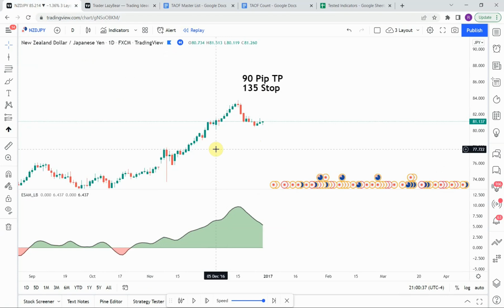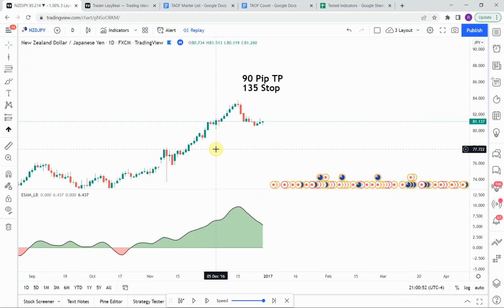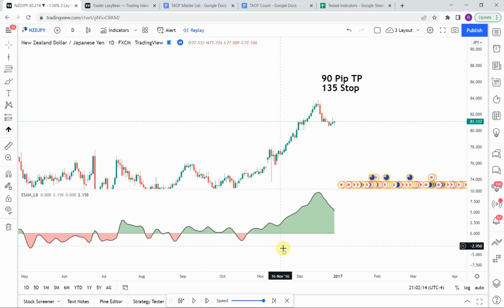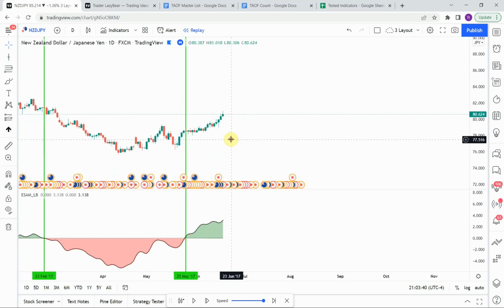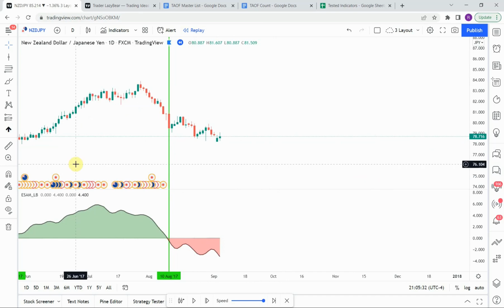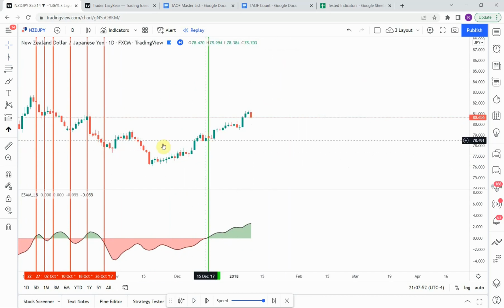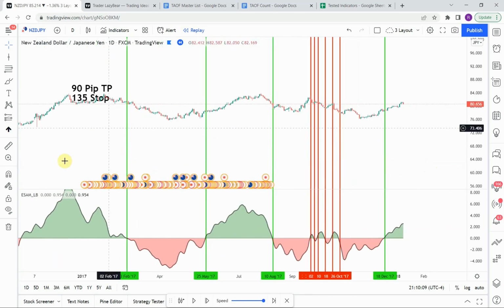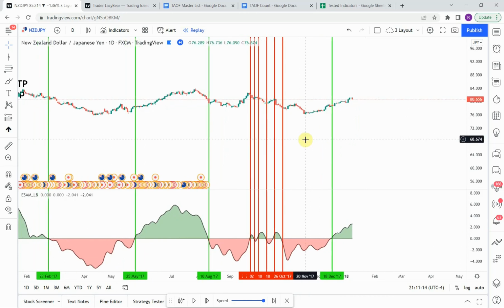Tradingview Smoothed Adaptive Momentum | Ehlers Smoothed Adaptive Momentum Indicator Testing